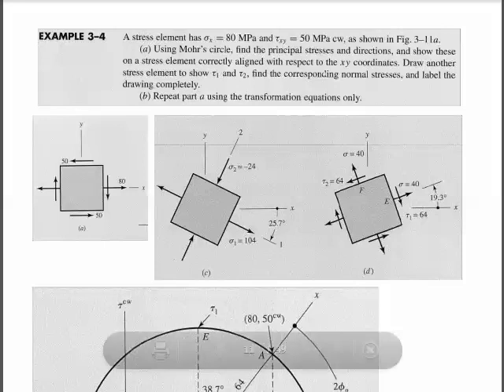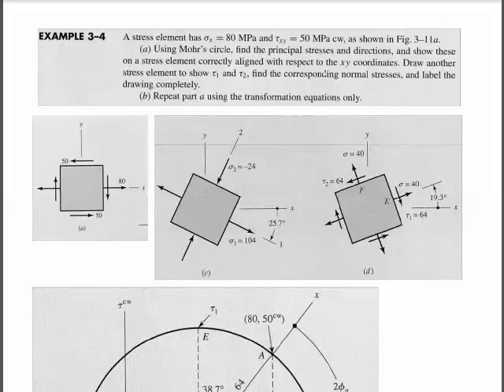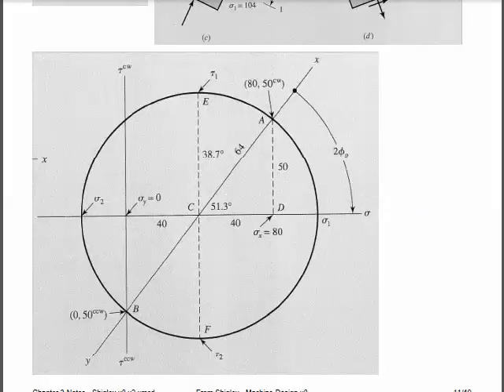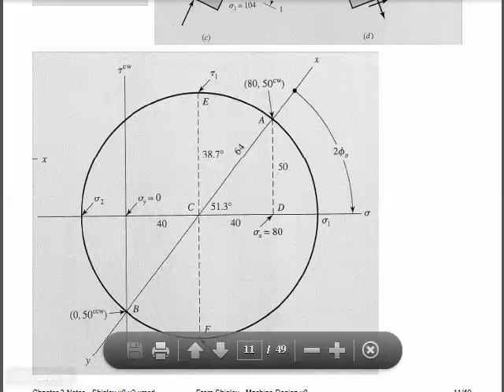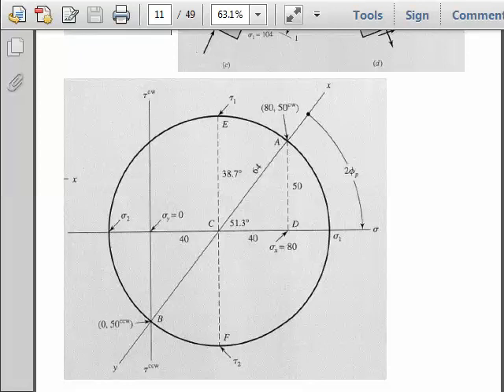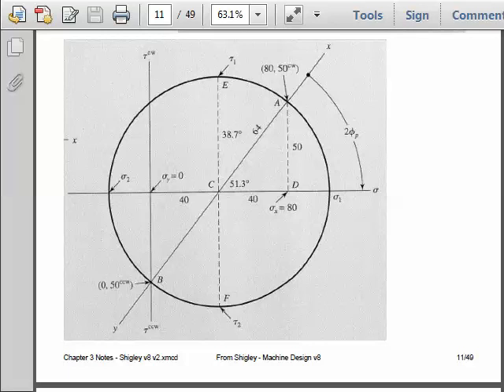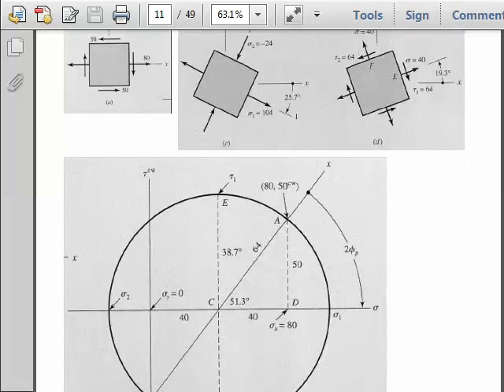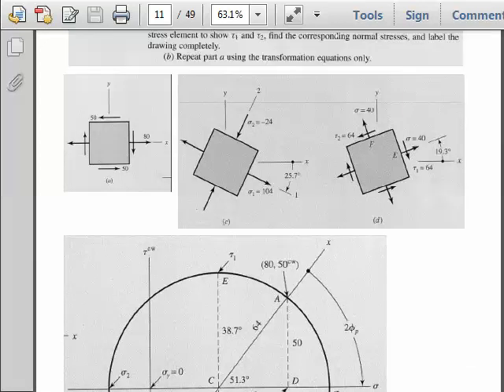Mohrs Circle Example